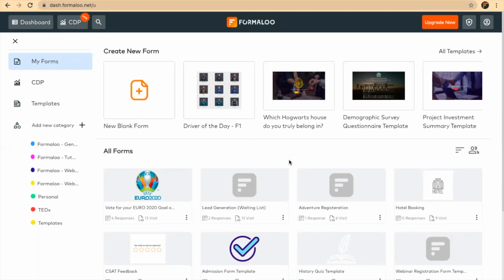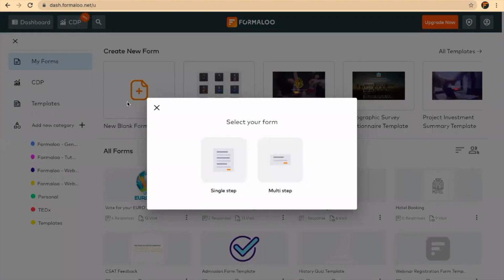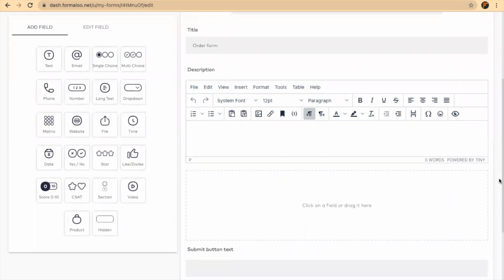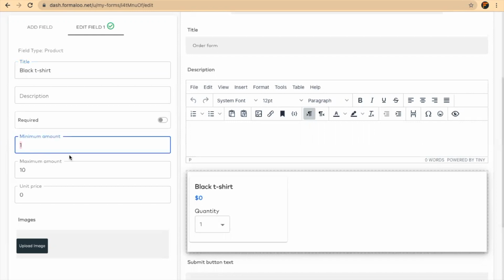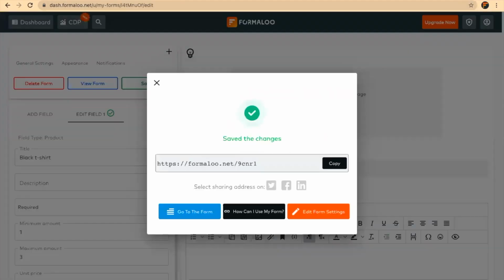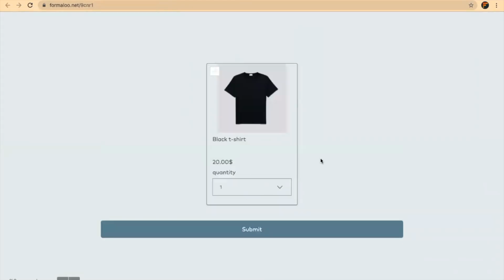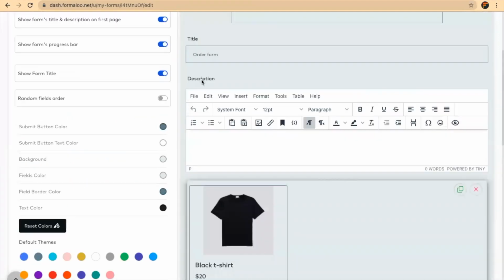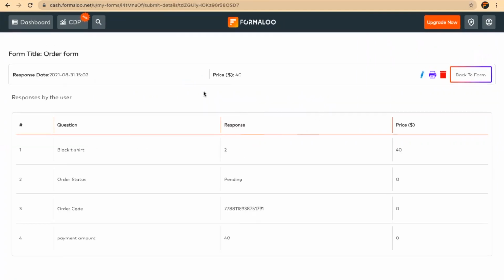How to create an online order form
Here's the easiest way to receive and keep track of order online. You can build as many products, manage orders, and also manage your customers! Formaloo makes it easy for your business to accept payments through your website!

Keep your orders and your customers organized. To learn more about organizing your customers, watch this demo video

New to Formaloo?

Timestamps:
- Introduction (0:00)
- Create your form (0:11)
- Create your product (1:02)
- Save and view your form (1:37)
- Customize your form appearance (1:48)
- Test order form's payment (2:08)
- Manage the orders (2:47)